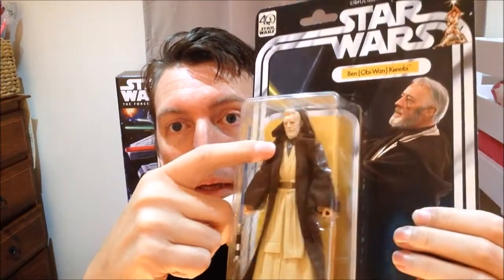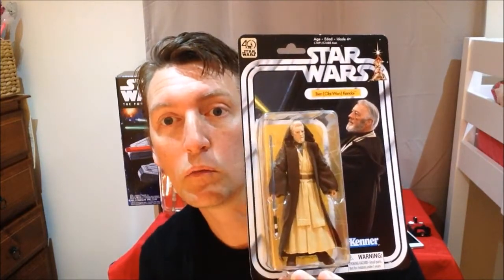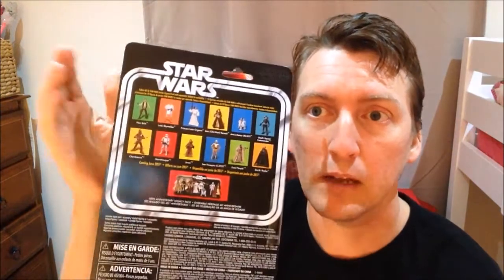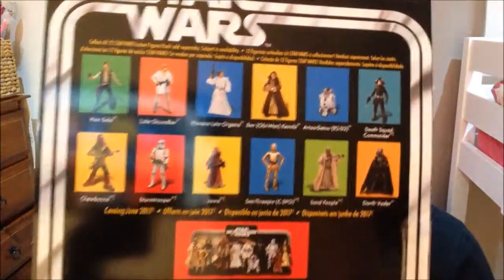Star Wars 40th Anniversary Obi Wan Kenobi action figure Review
This video is the Star Wars 40th Anniversary OBI-WAN KENOBI action figure Review.
To get your STAR WARS 40th Anniversary